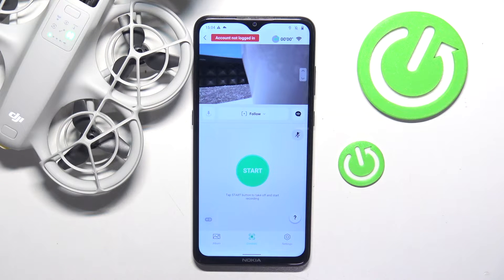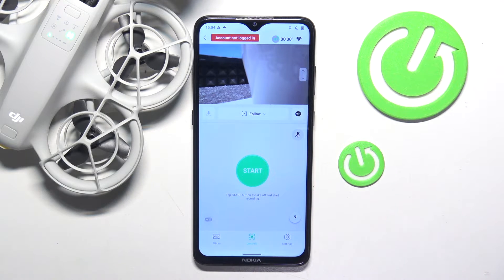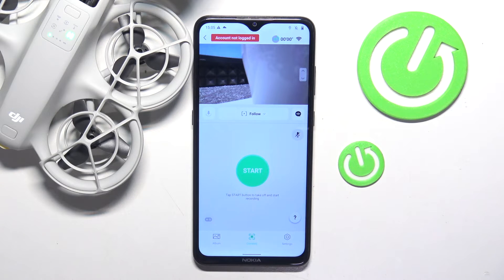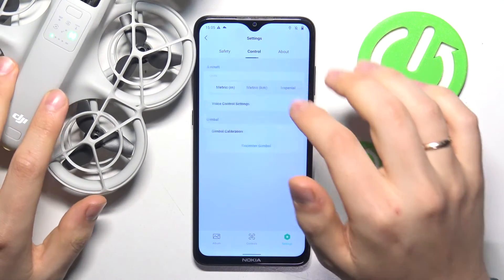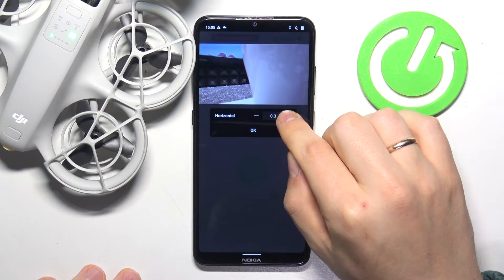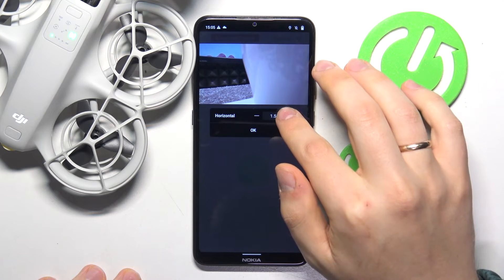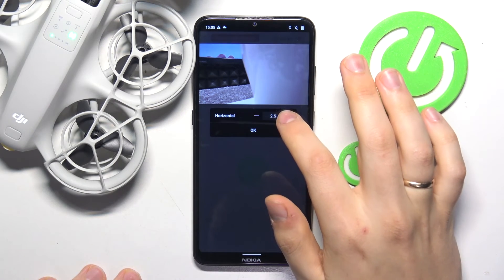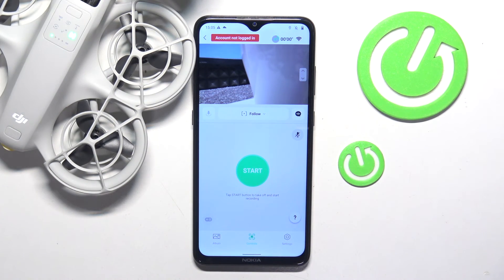How to Adjust Camera Gimbal Position and Perform Manual Gimbal Calibration on DJI Neo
Ensuring your DJI Neo's camera is perfectly aligned is crucial for capturing smooth and stable footage. Adjusting the gimbal position allows you to control the camera's angle and perspective, providing you with more creative control over your shots. Sometimes, you may notice slight misalignments or tilts in the camera view, which is where manual gimbal calibration comes in handy. This process fine-tunes the gimbal's movement, ensuring it remains level and functions correctly.

How to Adjust Gimbal Position on DJI Neo?
How to Calibrate Gimbal Manually on DJI Neo?
How to Fix Tilted Camera on DJI Neo?
How to Ensure Smooth Gimbal Movement on DJI Neo?